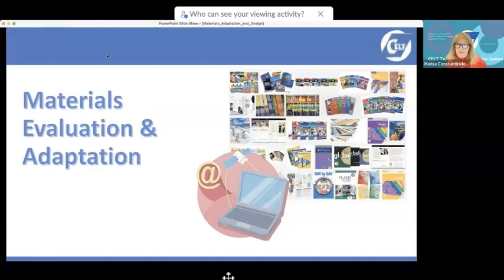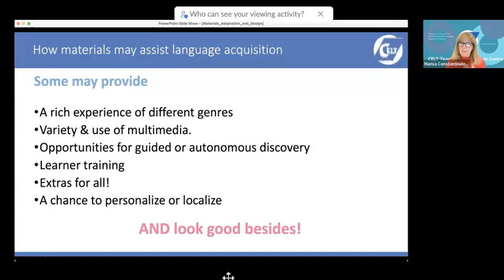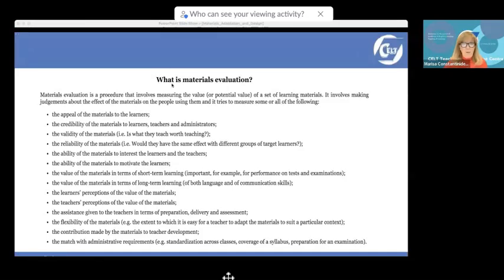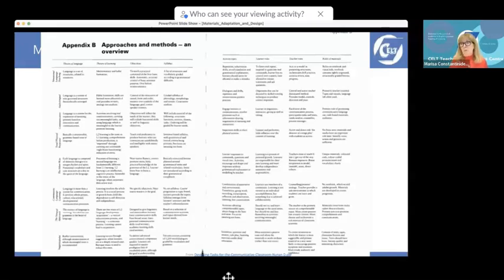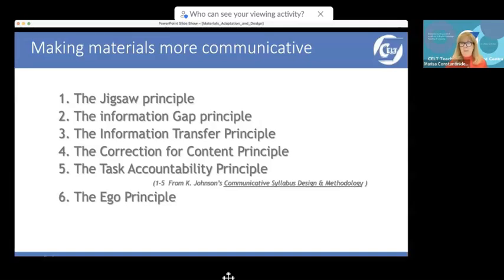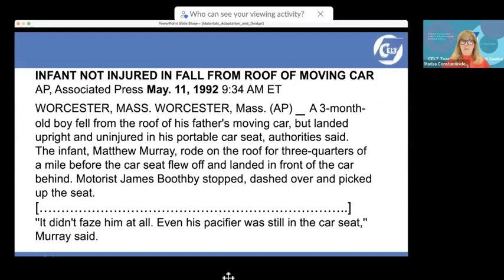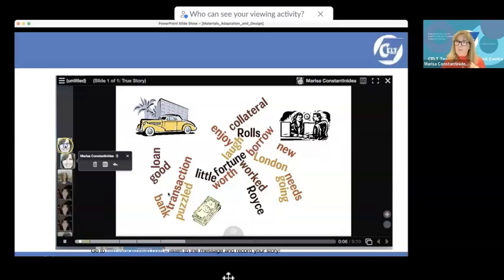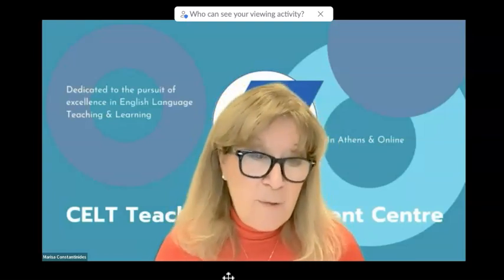Materials Adaptation & Design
This is a copy of a somewhat longer presentation (Q & A missing) presented in 2023 for PUA Alexandria